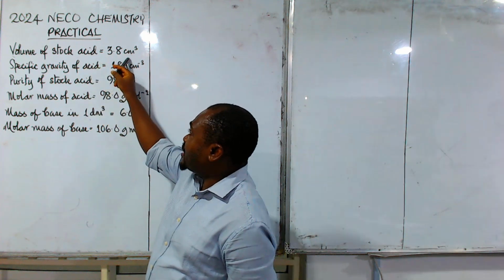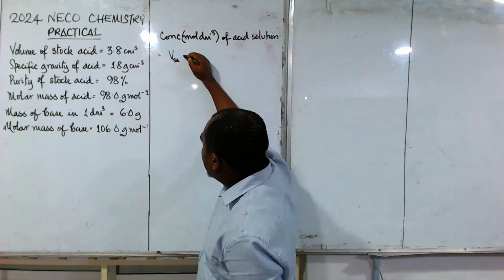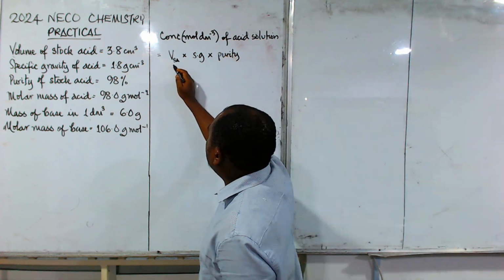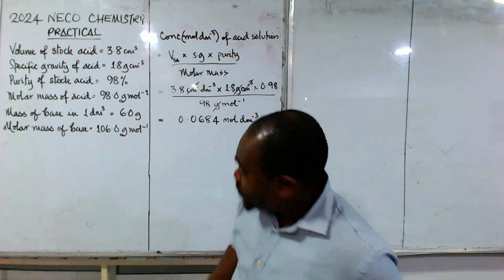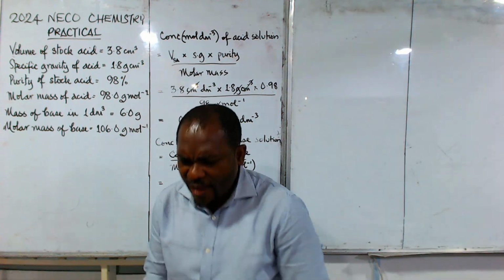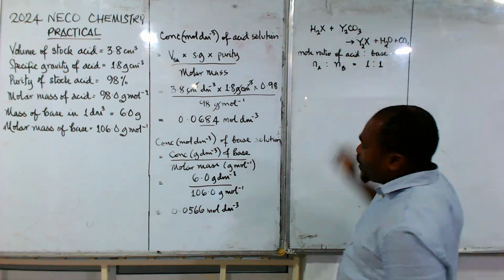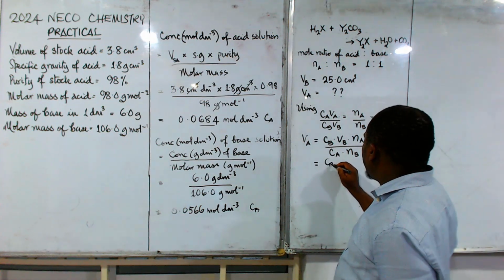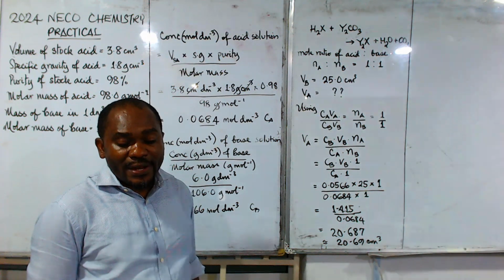2024 NECO Chemistry Practical | How to Determine Your Titre Value (TEACHERS' GUIDE)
In this video, the Science Chef explains how to determine the expected titre value in the 2024 NECO Chemistry Practical